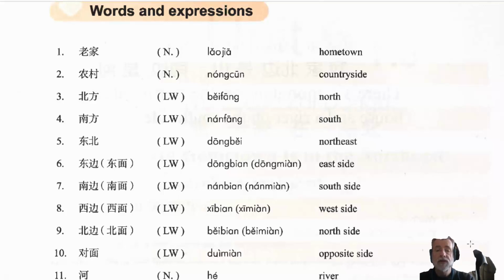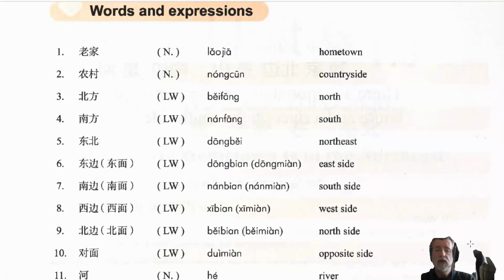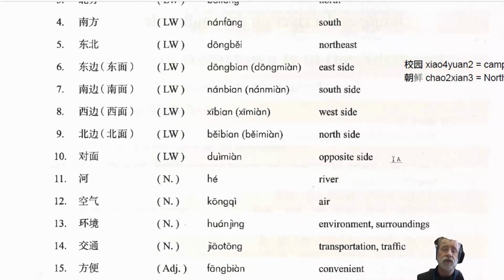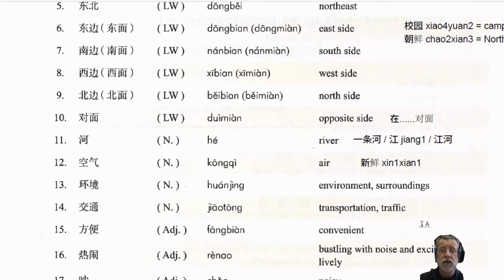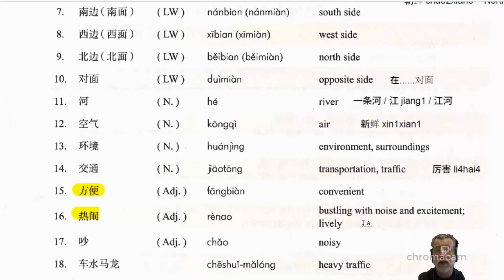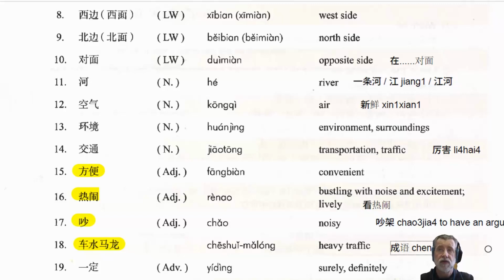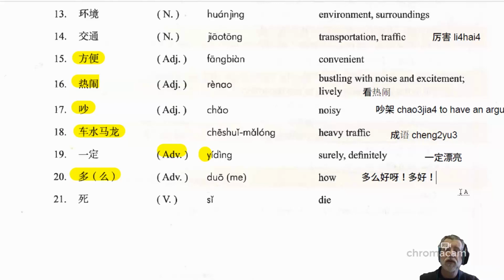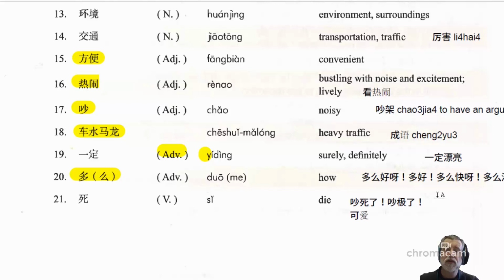Lesson 6 Vocab 1